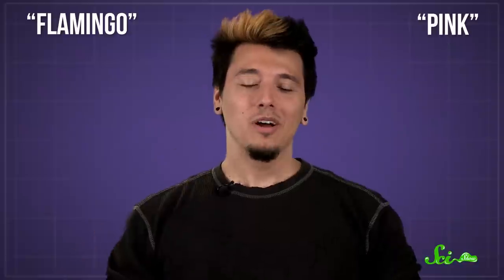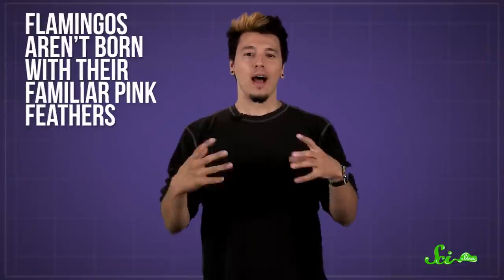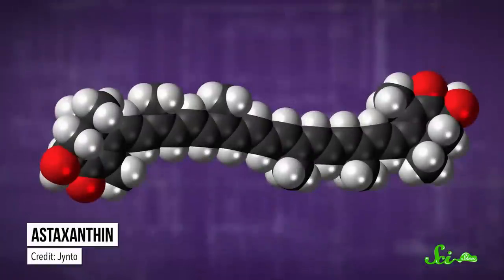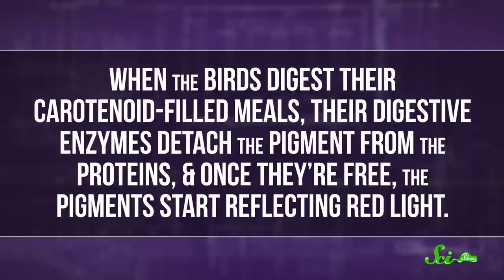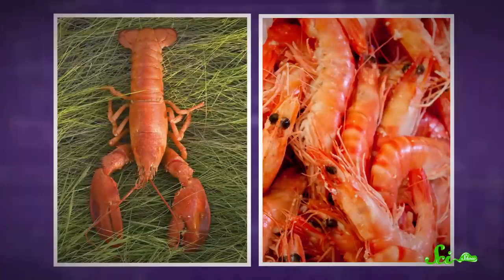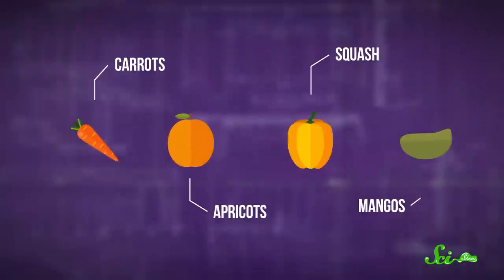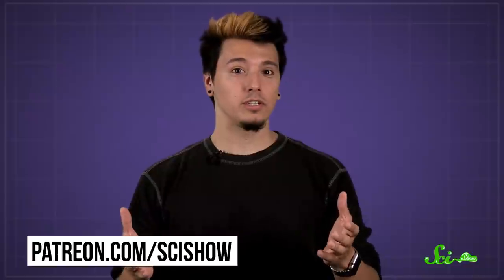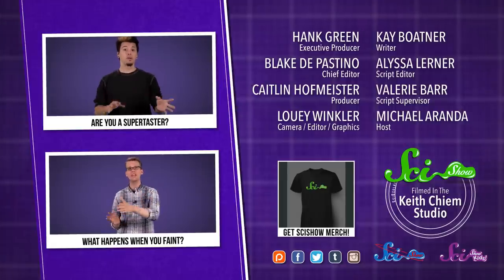Why Are Flamingos Pink?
What makes flamingos go from grey to pink? And can the same thing happen in humans? Quick Questions explains!